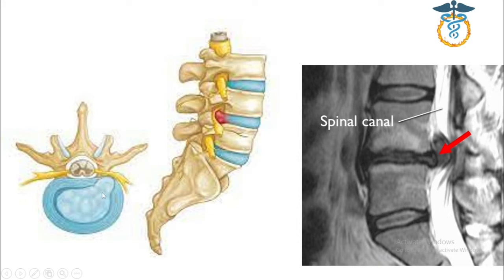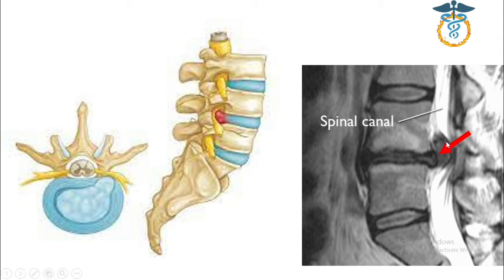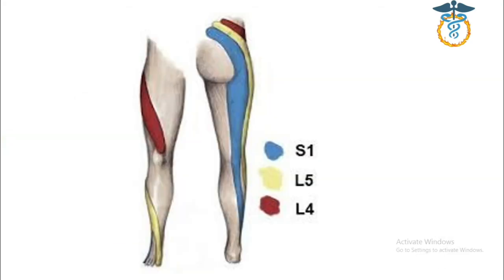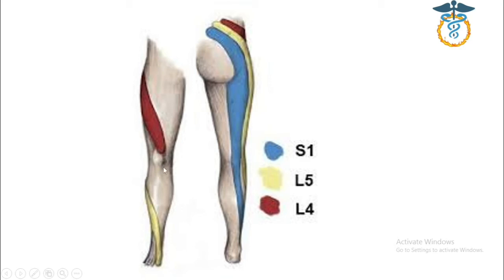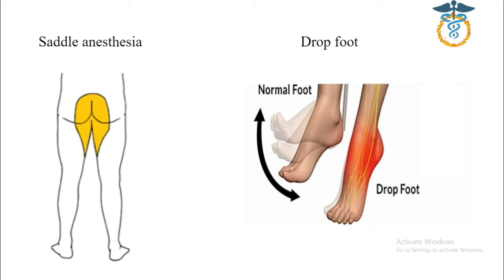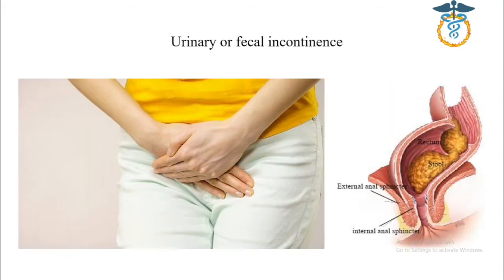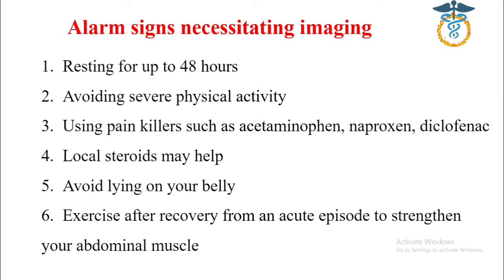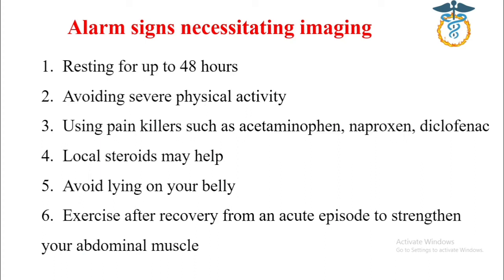Radicular low back pain, backache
In this video you can learn about the cause, symptoms, and treatments of radicular low back pain.